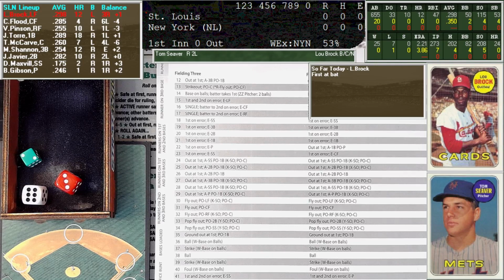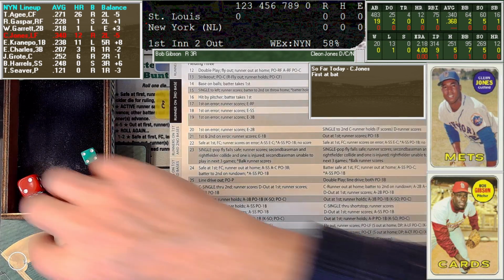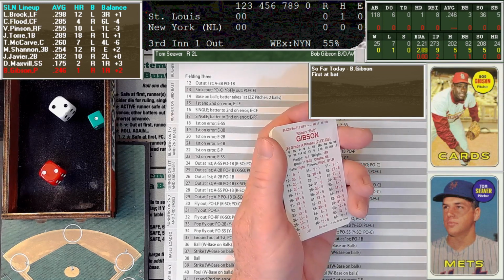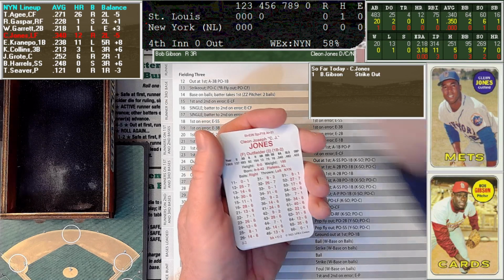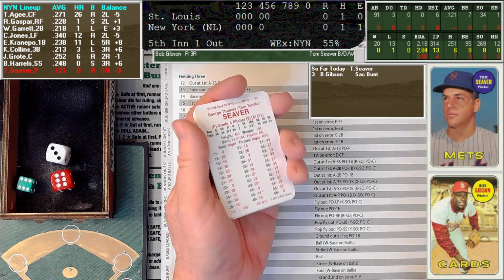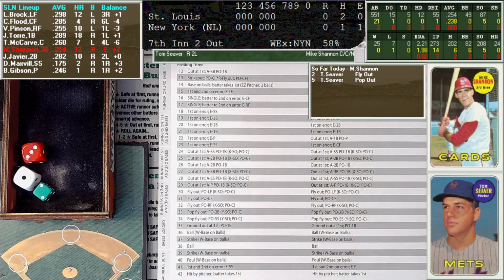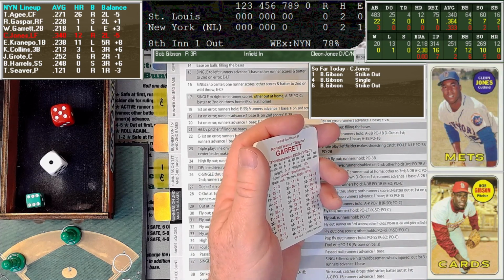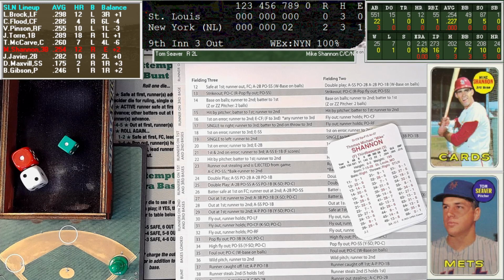APBA Baseball - 1969 - Stl. Cardinals @ NY Mets (55)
Bob Gibson vs. Tom Seaver! Thought I'd better show this one! :-)